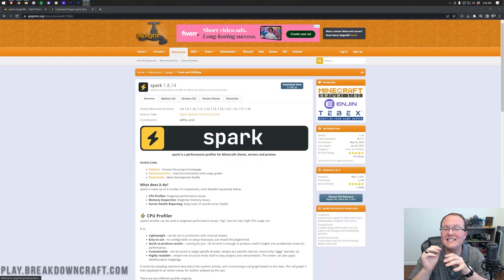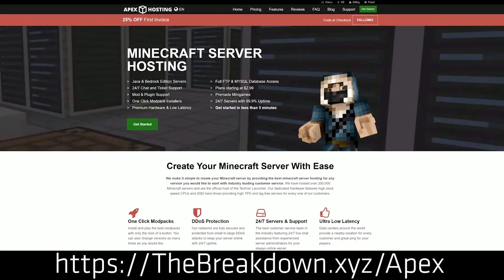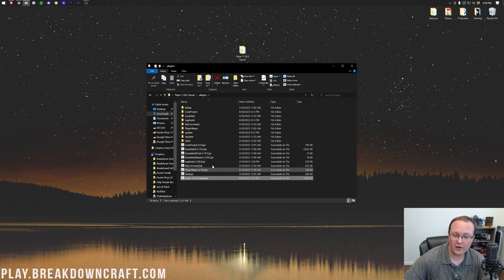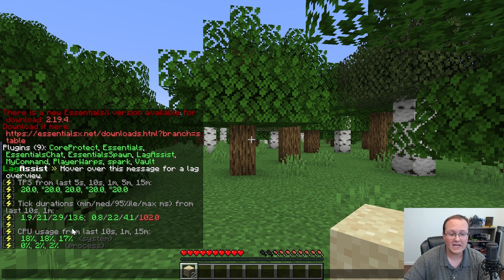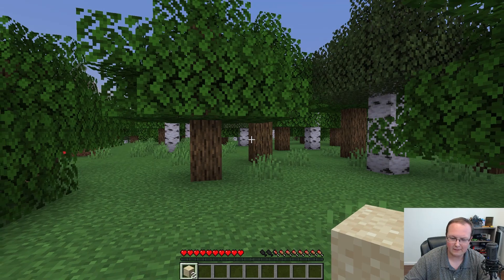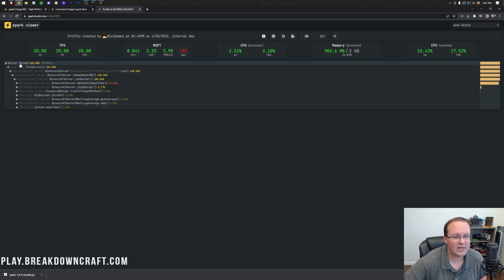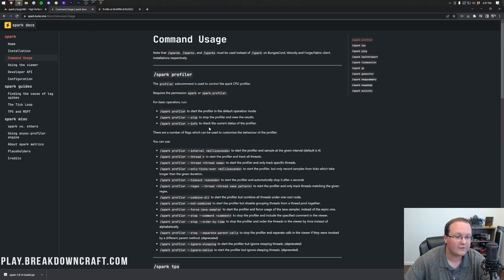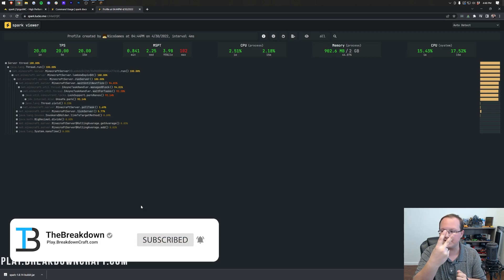How To See CPU Usage on Your Minecraft Server (Spark Plugin Guide!)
How can you see the CPU usage on your Minecraft server? Well, this video is our complete guide to the Spark Plugin. What is Spark? Well, it is a Minecraft plugin that allows you to see your Minecraft server’s real time CPU usage as well as run CPU Profiles to see how your Minecraft server is using your CPU in order to increase performance and stop lag from the CPU on your Minecraft server!

Chapters:
0:00 What Is The Spark Plugin?
0:26 How To Download & Install Spark on Your Server
1:31 How To See CPU Usage on Your Minecraft Server
2:26 How To Find Lag on Your Minecraft Server with Spark
3:57 What Else Can Spark Do for Your Minecraft Server?

About this video: If you want to know how to download and install the Spark plugin on your Minecraft server, this is the video for you. We show you exactly how to get Spark and use it to profile the CPU usage and see the CPU usage on your server. This will allow you to stop CPU lag on your Minecraft server by figuring out where that lag is coming from in the first place. So, without anymore delay, here is our complete guide to Spark for your Minecraft server!

First things first, you will need to install Spark. You can find a link to download Spark in the description above. You can download Spark there and add it to your server’s plugins folder. After that, you will just need to restart your server to get Spark activated.

One of the coolest things about Spark is that you really don’t need to configure anything. It just works out of the box. Because of this, we can jump in game and start looking at some of Spark’s features.

The main feature you are looking for is how to find CPU lag on your Minecraft server. To do this, run the /spark profiler command. This will start the CPU profiler on your server. What this means is that Spark is now recording everything that is using CPU on your Minecraft server. This includes plugins, entities, chunk loading, and any thing else that your Minecraft server is doing.

When you are done profiling your server, I recommend at least letting the profiler run for 5 minutes, but more time is perfectly fine, you can stop the profiler with the /spark profiler --stop command. This will stop the profiler, and a link will appear in chat. Click this link, and it will take you to the CPU profile of your Minecraft. You can see the CPU percentage that each part of your server is using. If anything looks abnormally high, that is most likely the reason your Minecraft server is lagging.

There are other commands in Spark. For example, the /spark tps command will show you a more in-depth look at the TPS and CPU usage reading of your server. This alone honestly makes Spark worth getting in my opinion as you get to see TPS and CPU usage over time not just at the moment the /tps command is ran.

There is also /spark healthreport which will give you even more data like memory and hard drive usage. There are more commands and features of Spark, but these are the main ones that most people want to use.

At this point though, you know how to check your Minecraft server’s CPU usage with Spark. We will try our best to help you out. It really helps us out, and it means a ton to me. Thanks in advance!